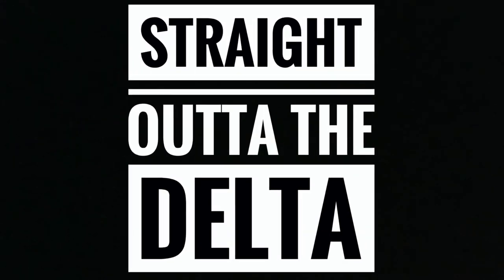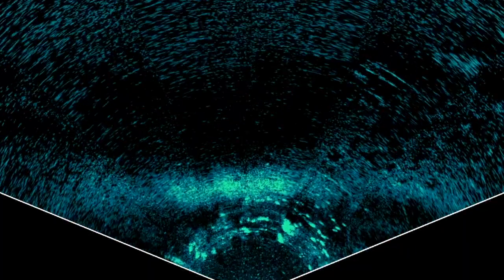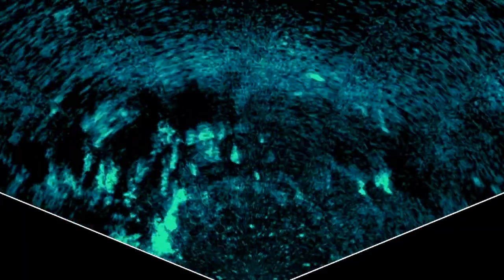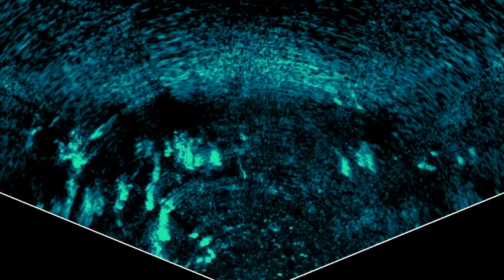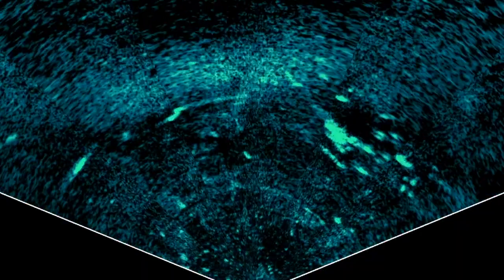Lowrance Active Target - Scout Mode Striper Fishing on the California Delta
This video is actual Lowrance Active Target footage while fishing on the California Delta.  The footage was recorded on a Lowrance Carbon unit using the new Lowrance Active Target.

If you have wondered how Active Target or another Forward Facing Sonar works on the California Delta or a similar body of water watch this video.

I run with contrast set fairly high because it provides a large amount of detail when fishing.  It does however lead to video that is a little noisy.  The video the unit records is low resolution, which makes the noise even worse.  This is a matter of preference, some like a clean screen, others want maximum detail at the cost of clutter.

We were fishing for Stripers in August and managed to record Active Target in Scout Mode in some unique applications appropriate for the California Delta.

This trip was filmed in August 2021

Shot @t 4k/60, uploaded @ 1k/60
Active Target recordings were done on a Carbon 12 unit directly